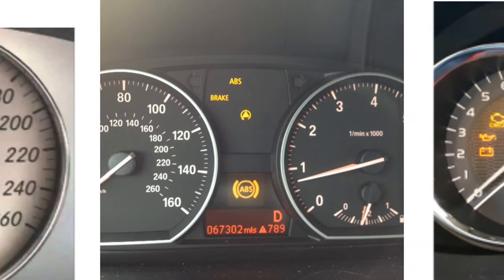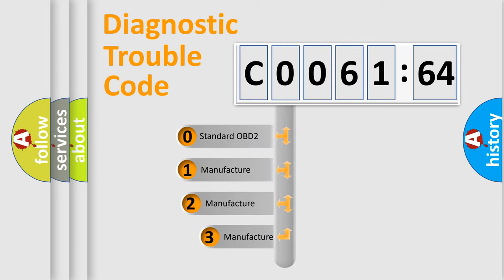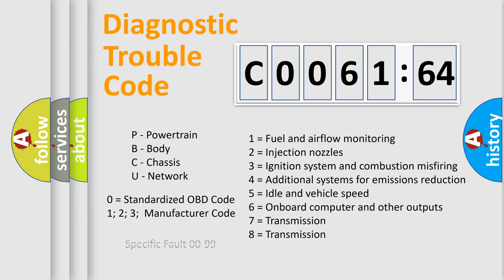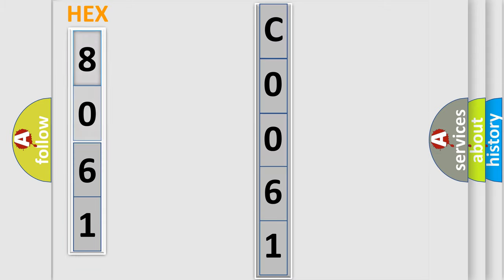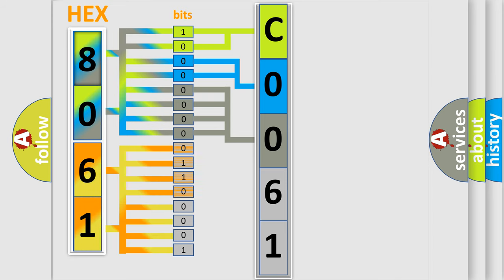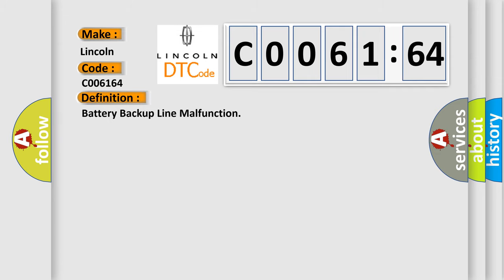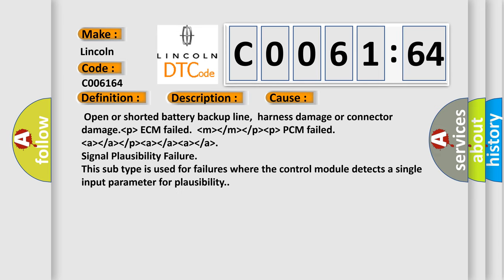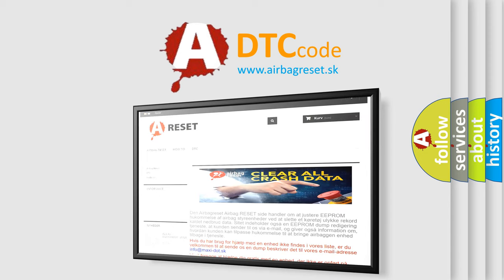DTC Lincoln C0061-64 Short Explanation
Contents:
0:21 Basic DTC analysis according to OBD2 protocol standard.
1:48 Insight into programming
2:58 A diagnostically understandable description of the Diagnostic Trouble Code
3:05 Basic error definition

Make:
Lincoln
Code:
C0061 64
Definition:
Battery Backup Line Malfunction
Description:
Engine starting sequence was completed.Battery positive voltage is higher than 10 volts.The battery backup line voltage has continued to be 6 volts or lower for 2 seconds.Battery backup line voltage is under specified value.
Cause:
 Open or shorted battery backup line,harness damage or connector damage. lower thenp higher thenECM failed. lower thenm higher thenlower then or m higher thenlower then or p higher thenlower thenp higher thenPCM failed. lower thena higher thenlower then or a higher thenlower then or p higher thenlower thena higher thenlower then or a higher thenlower thena higher thenlower then or a higher then
Failure Type: